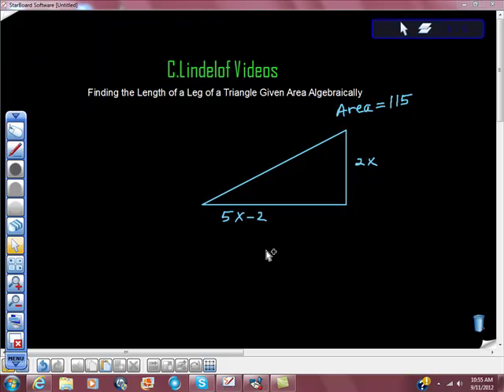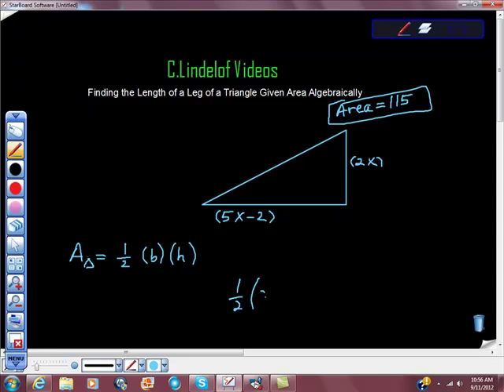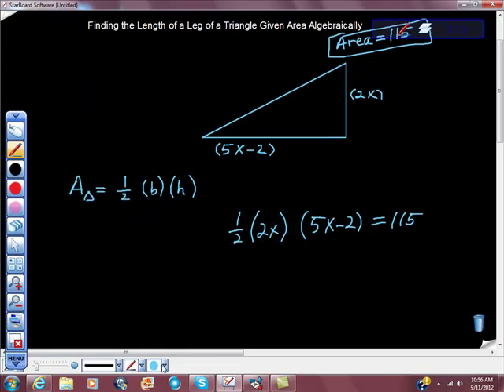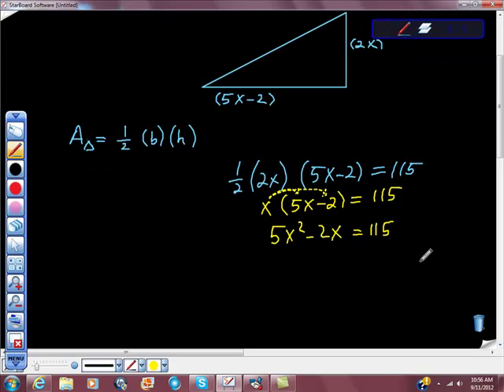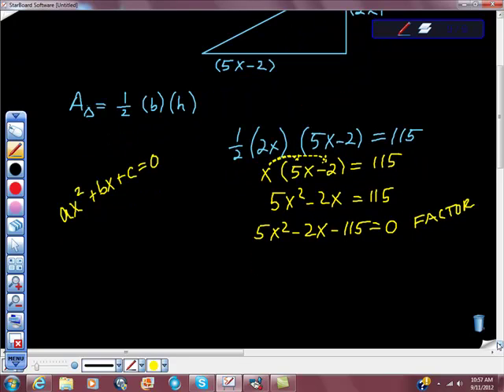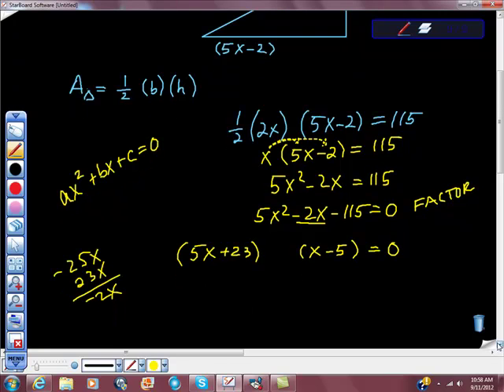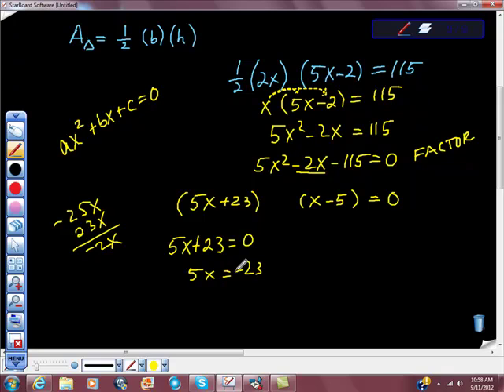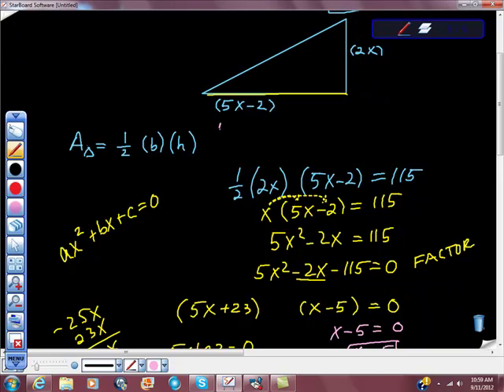Find the Length of a Leg of a Triangle Given Area Algebra and Geometry